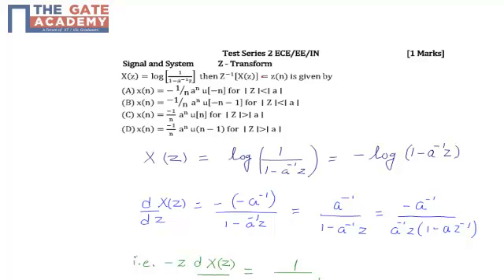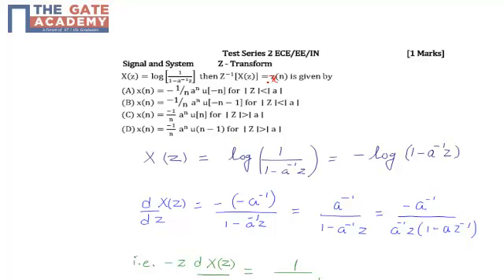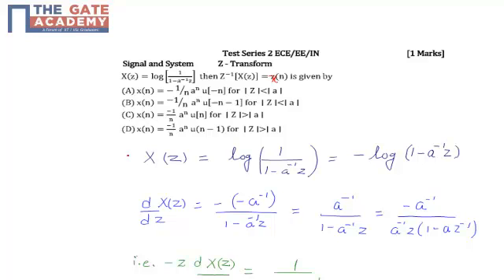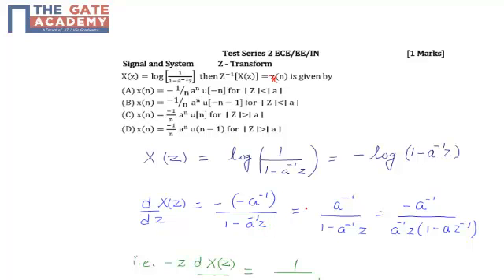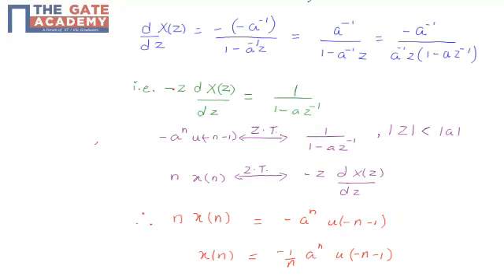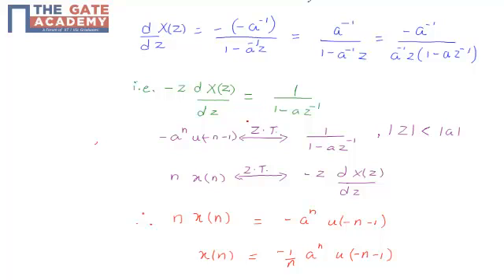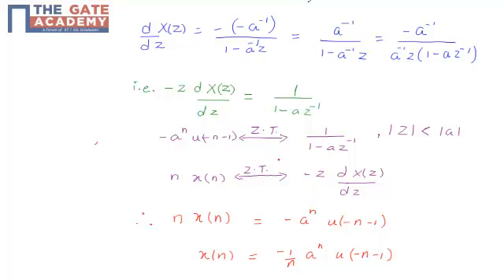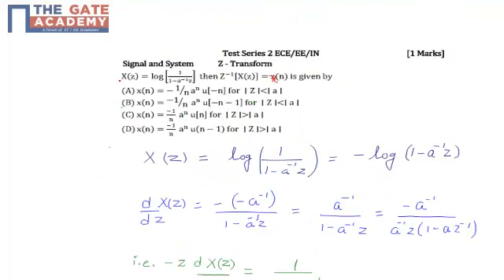GATE 14 AIMTS 2 QNo 18